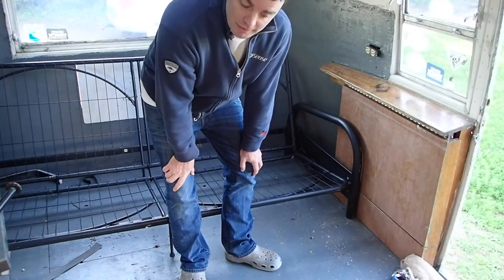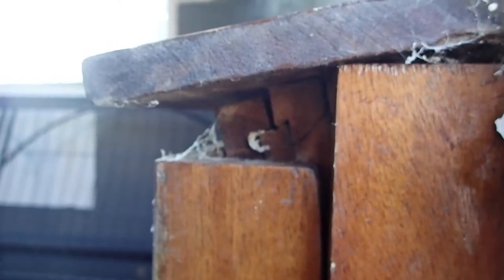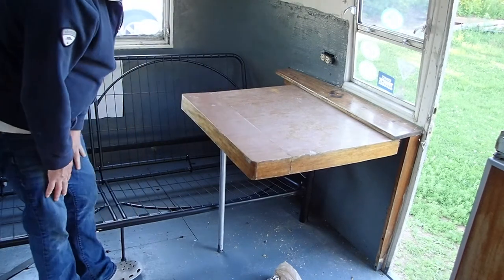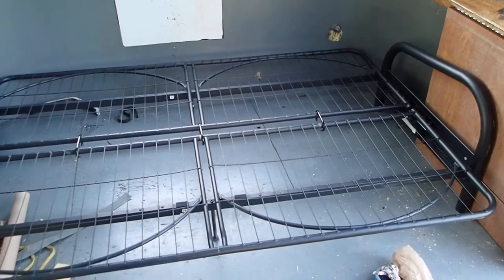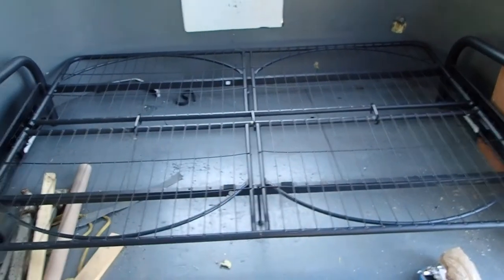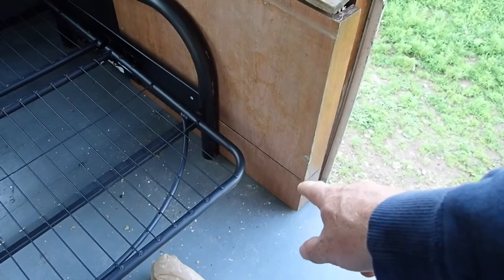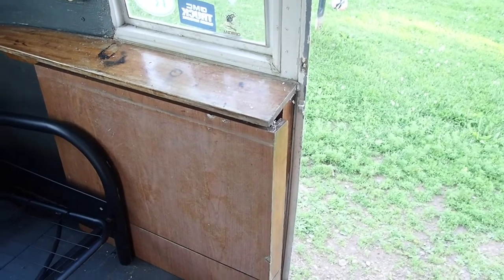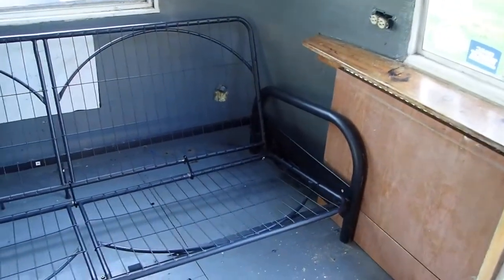AMAZED when i found out the table did THIS! - 1965 Airstream Restoration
17 For God sent not his Son into the world to condemn the world; but that the world through him might be saved.

18 He that believeth on him is not condemned: but he that believeth not is condemned already, because he hath not believed in the name of the only begotten Son of God.

19 And this is the condemnation, that light is come into the world, and men loved darkness rather than light, because their deeds were evil.

20 For every one that doeth evil hateth the light, neither cometh to the light, lest his deeds should be reproved.

21 But he that doeth truth cometh to the light, that his deeds may be made manifest, that they are wrought in God.